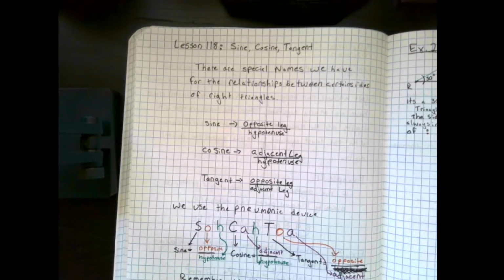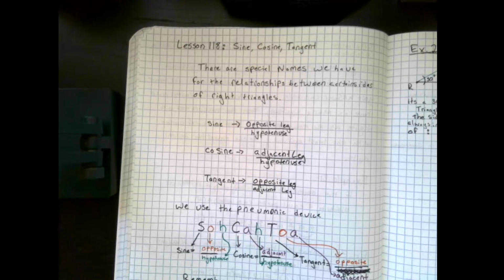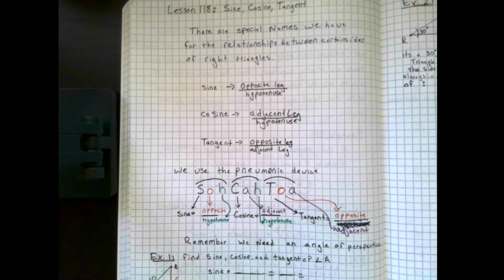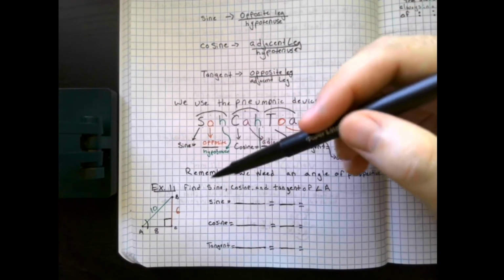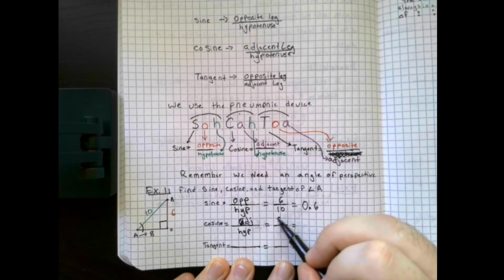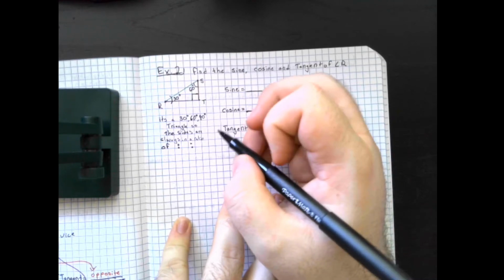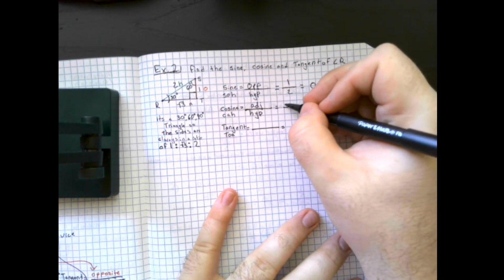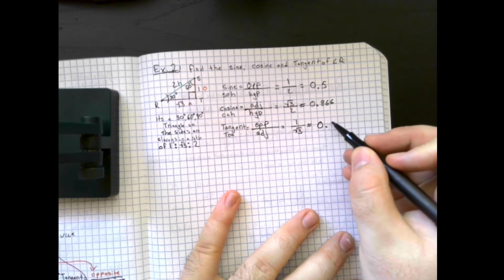Saxon Course 3 Lesson 118 New Concept